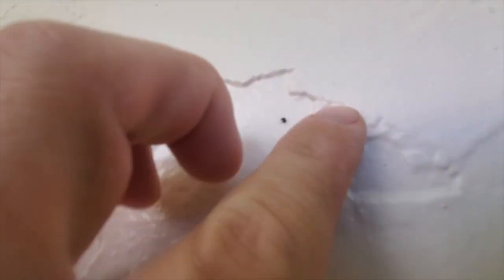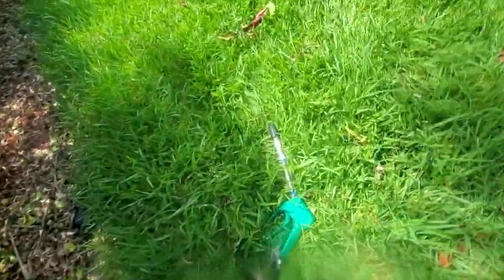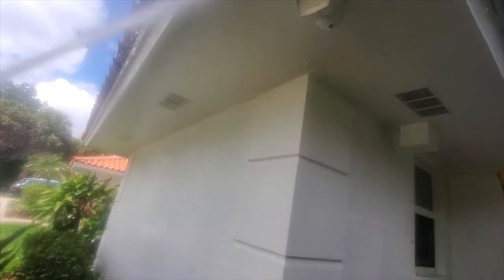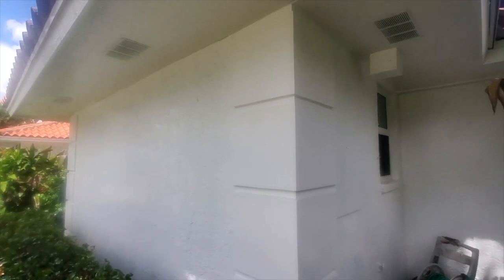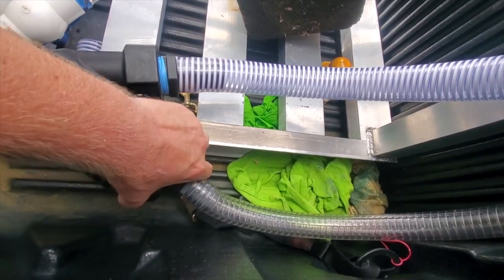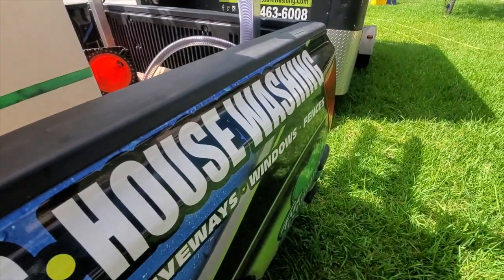Extremely Important Pressure washing Customer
JOBE float valve
pressure hose
7gpm 12v pump
5.5gpm 12v pump
banjo hose barb 90
3m mask
Bulkhead fitting
Heat gun
Grass paint renew
VIP business doc